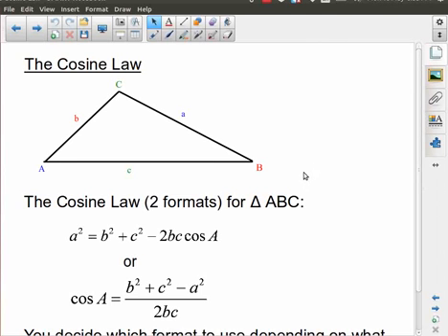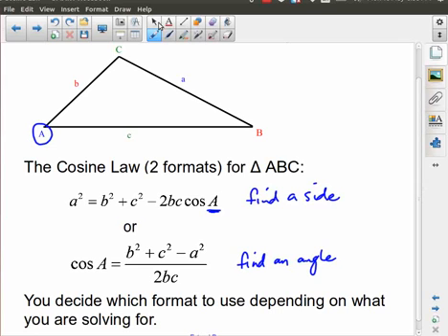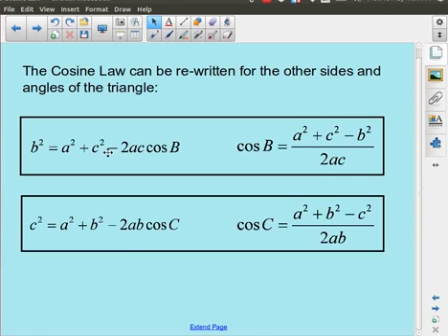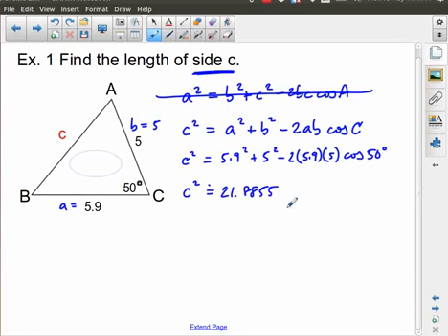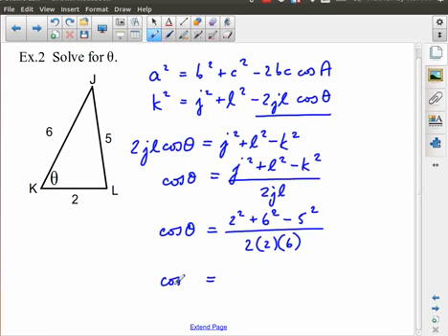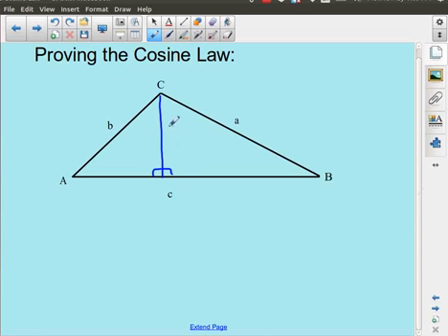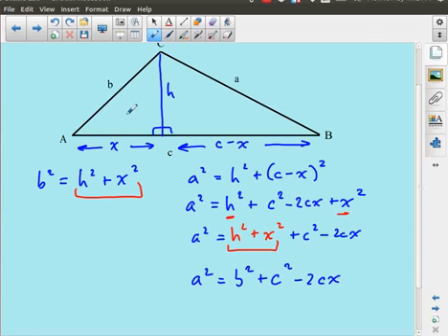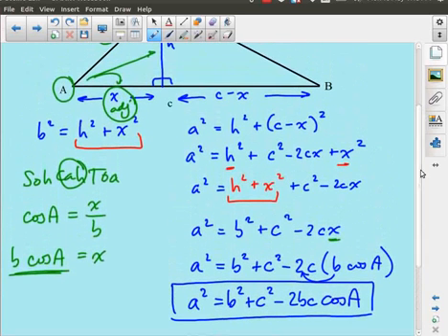MPM2D - Trigonometry - The Cosine Law